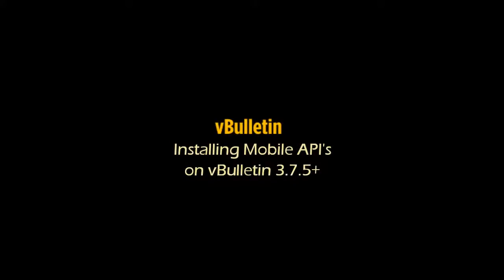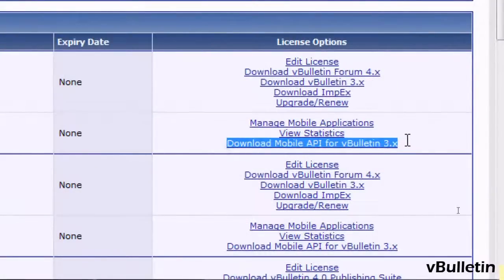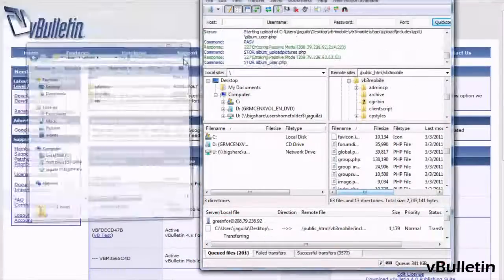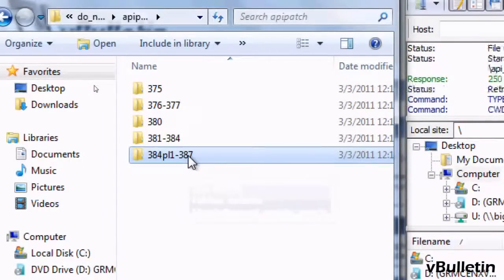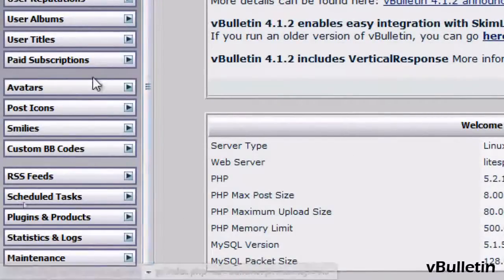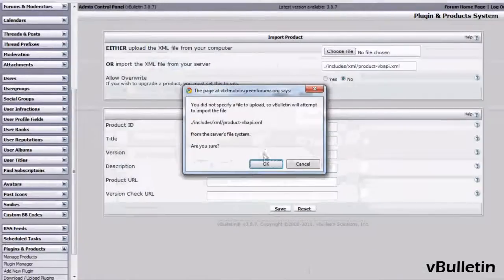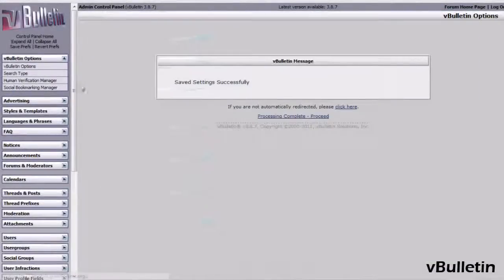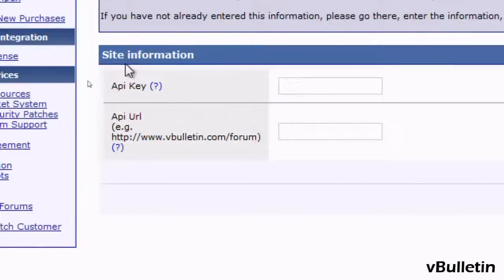Installing Mobile API's on vBulletin 3.7.5-3.8.7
To utilize vBulletin's Android and iPhone mobile applications on a vBulletin 3.7.5+ powered website, you need to install our Mobile API plugin. Here is a walkthough on how to do it. To learn more about our Mobile Application Suite, our web community software, please